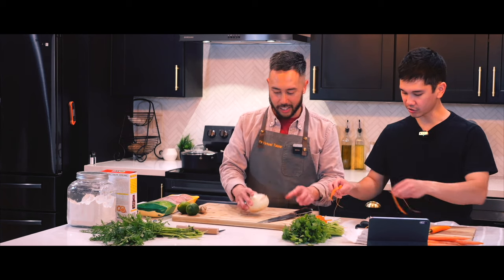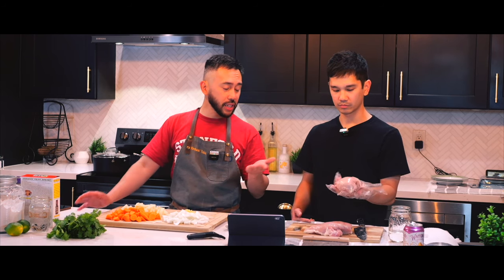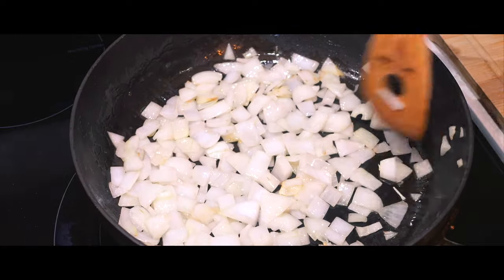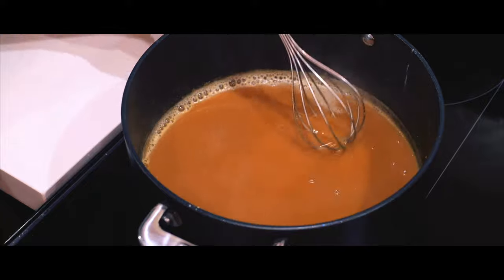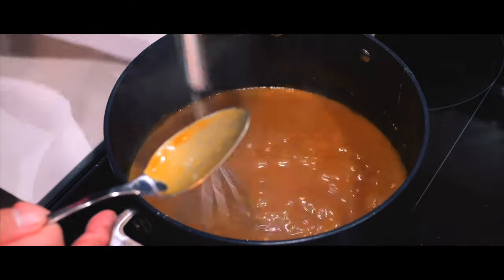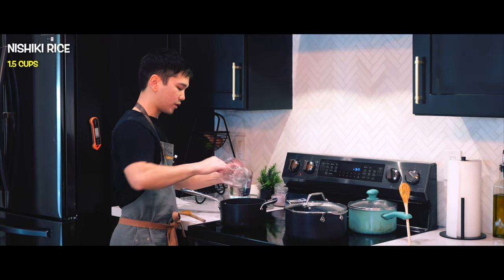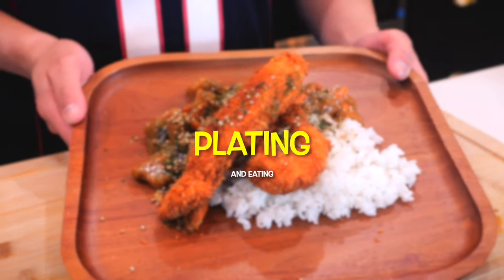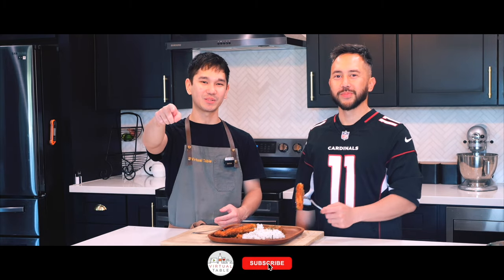Japanese Chicken Katsu Curry | Pro Chef Makes From SCRATCH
Join us for an exciting culinary collaboration as Chef Miggy and Robby team up to make Chicken Katsu Curry from scratch! In this video, Chef Miggy takes charge of crafting the rich and flavorful Japanese curry sauce, while Robby focuses on preparing the crispy Chicken Katsu and fluffy white rice.